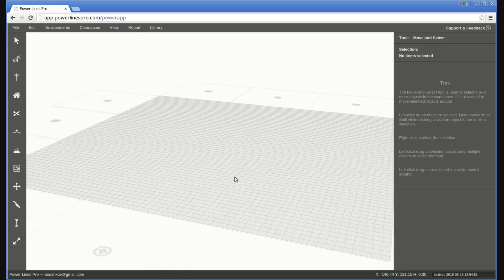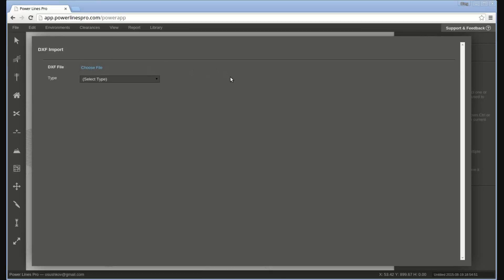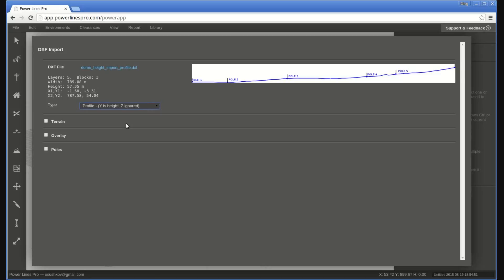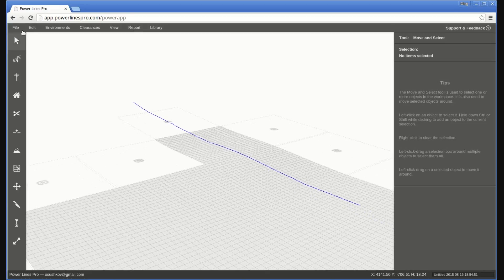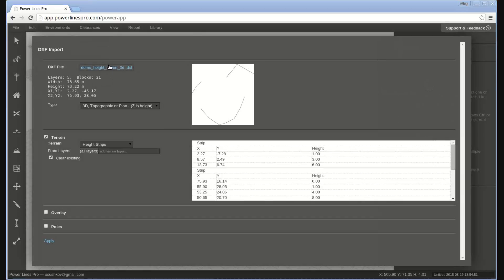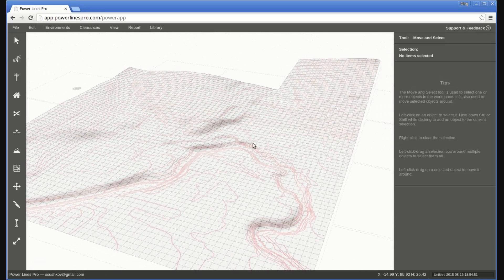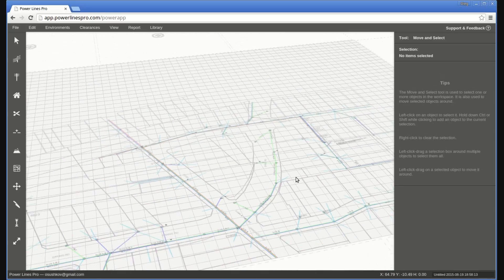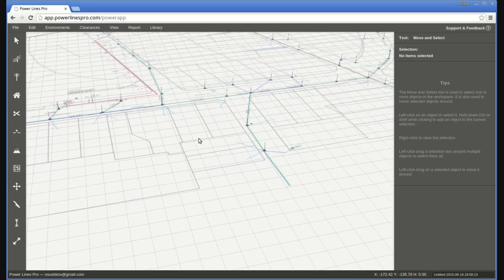PowerLinesPro DXF Import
An overview tutorial on DXF import

Use cases described in video:
- Import 2D ground height profile and pole data
- Import 3D ground height information and pole data
- Use any DXF file as a ground image overlay

Feedback and tutorial requests?